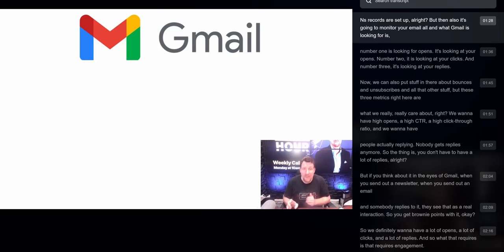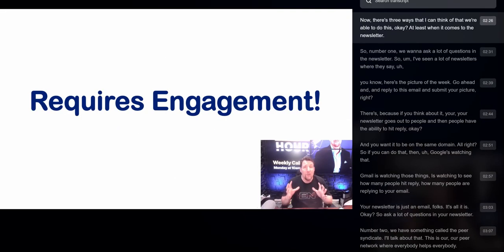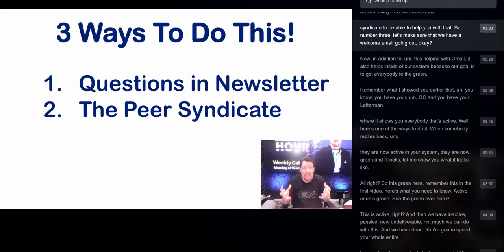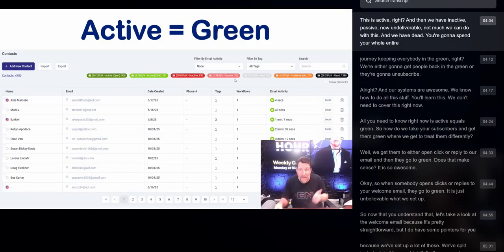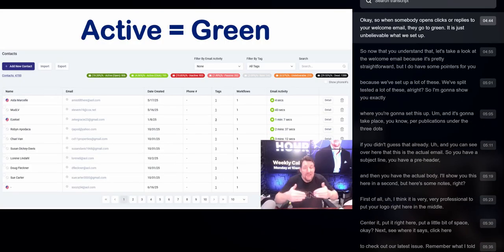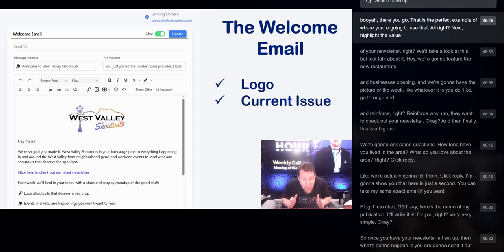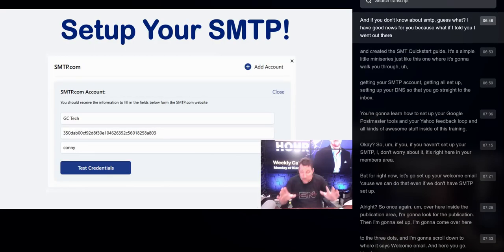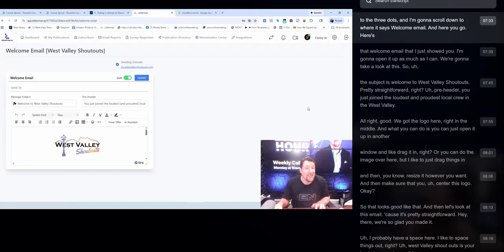B07 Writing The Welcome Email